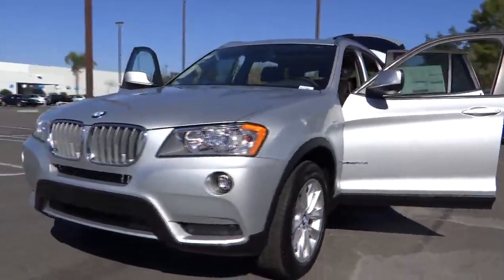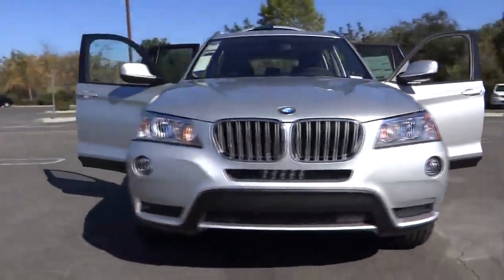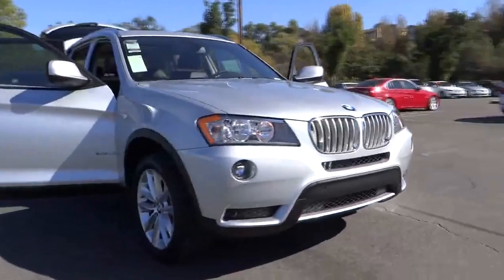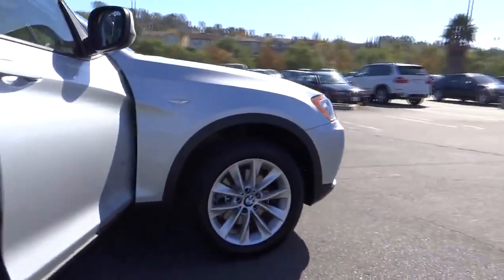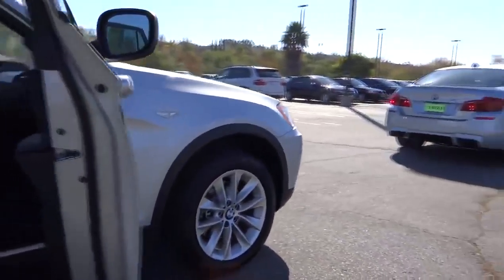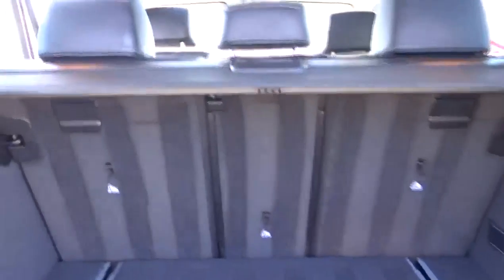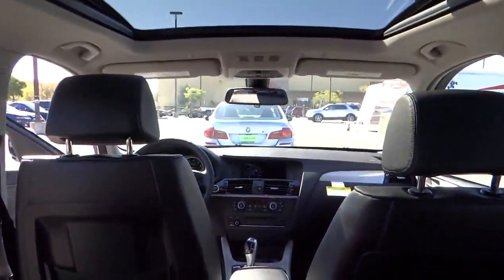2014 BMW X3 San Diego Oceanside Vista Escondido Encinitas 102408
BMW of Vista: Servicing Vista, CA near San Diego Oceanside Vista Escondido Encinitas
2014 BMW X3  - Stock#: 102408 - VIN#: 5UXWX9C56E0D23981